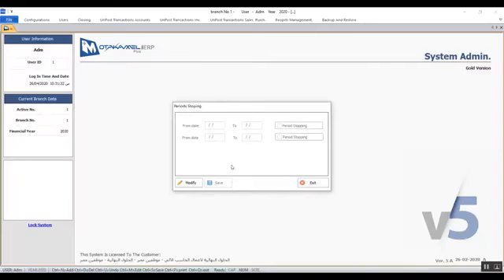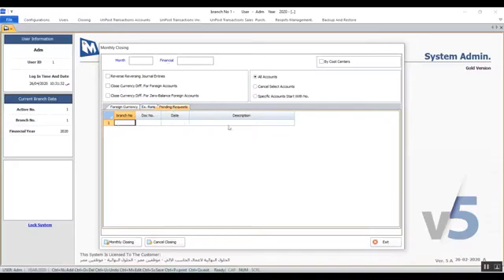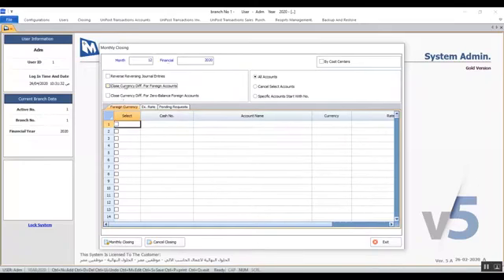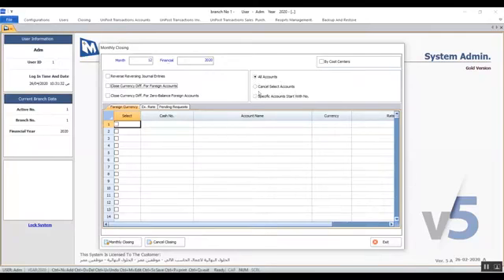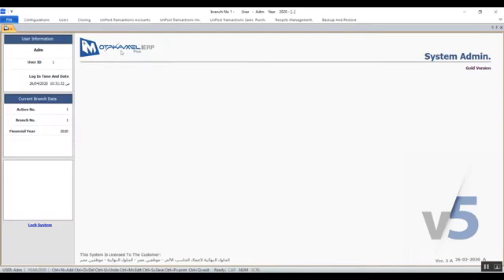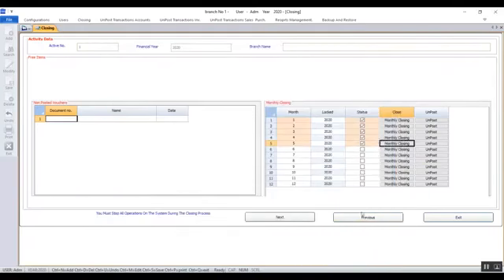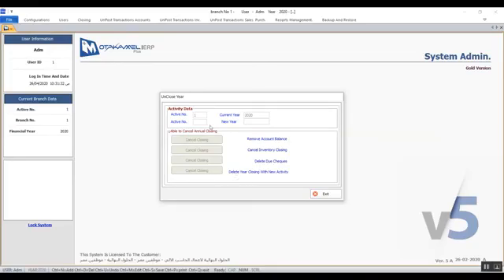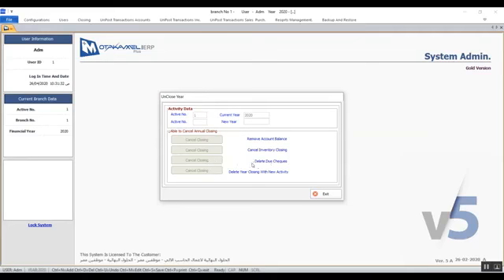El Motkamel Plus - System Administration - Lecture 8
In this lecture, we will learn how to issue debit and credit notices, as we will learn about ways to make bank reconciliations and ways to approve them and use them in daily restrictions. We will also study how to issue a letter of guarantee and how to extend this letter, as we will learn about ways to cancel this letter.